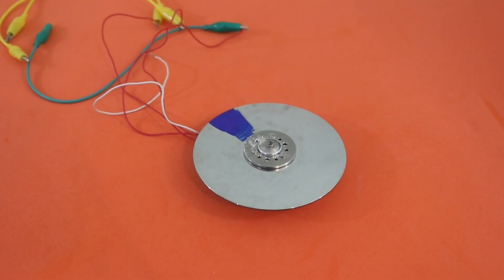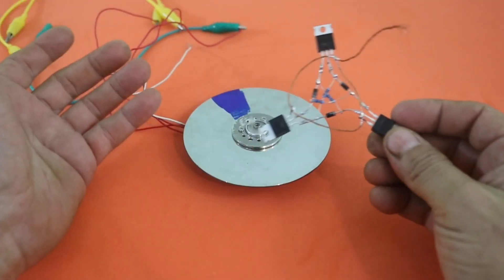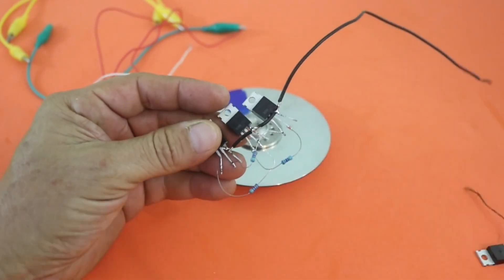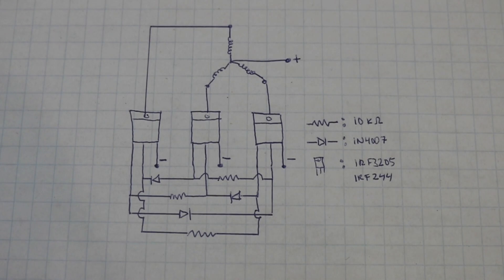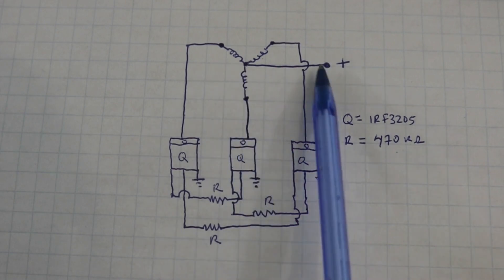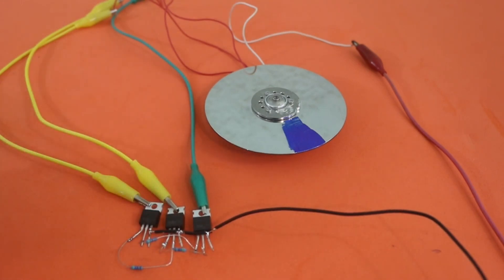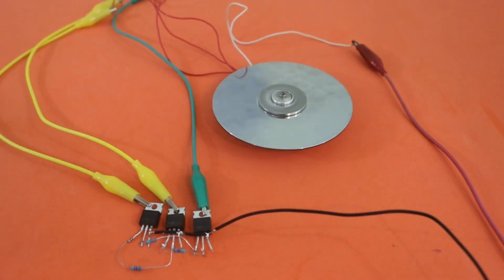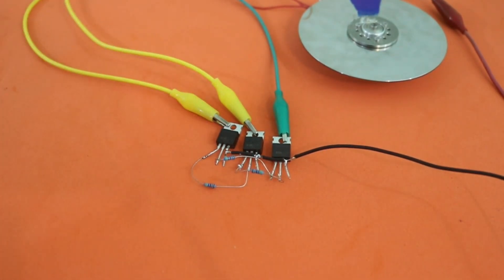Super Simple Hard Drive Motor Driver